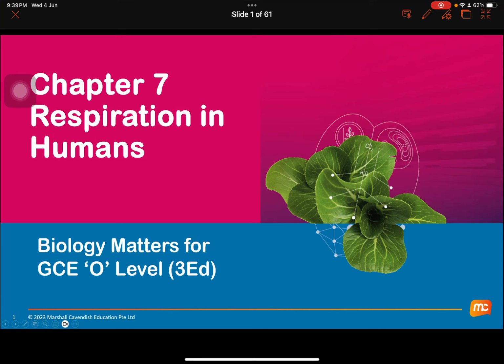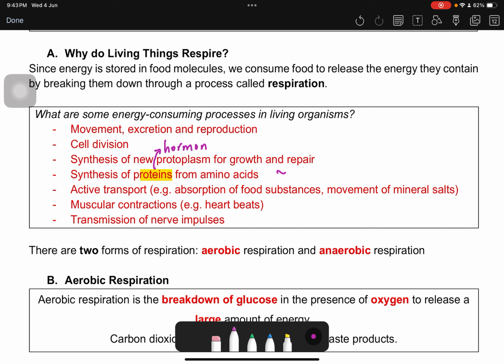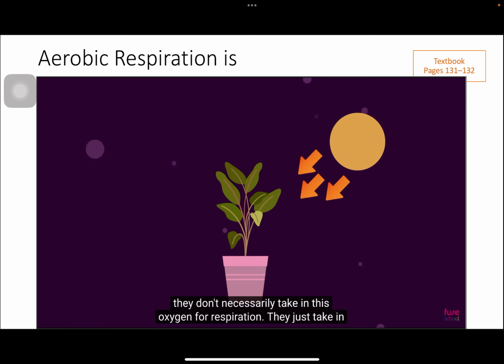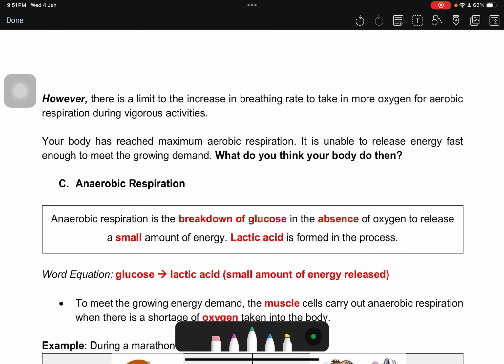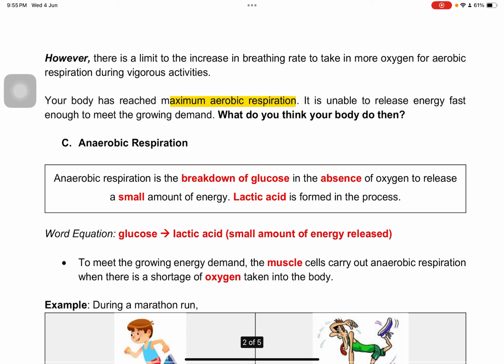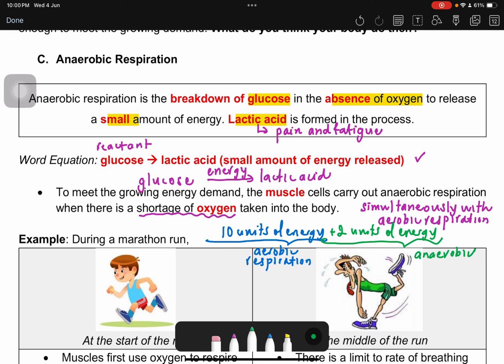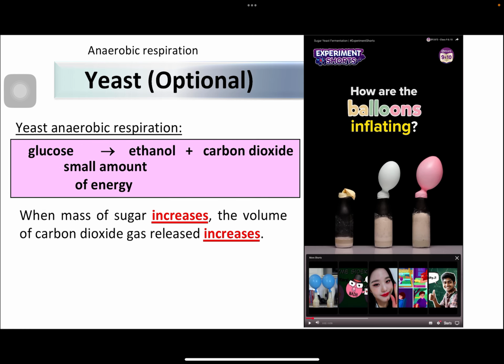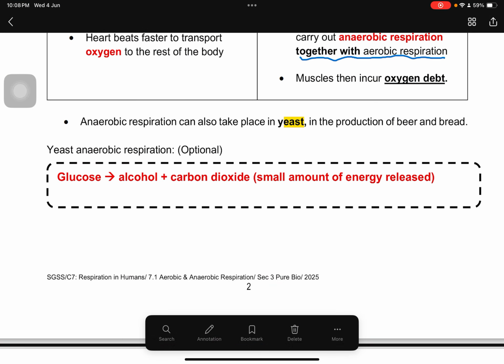(6093) 7.1 Where Do Living Things Respire? (Part 1)